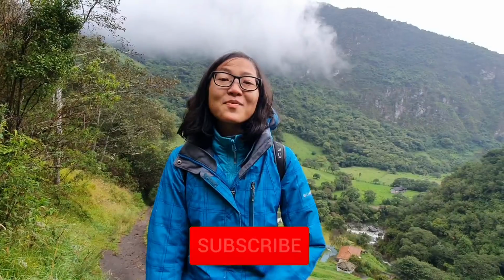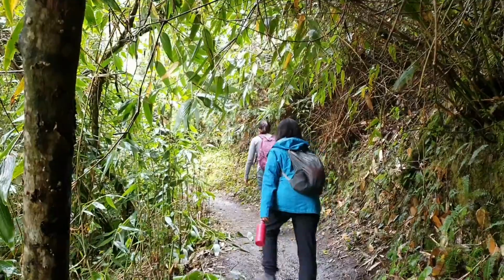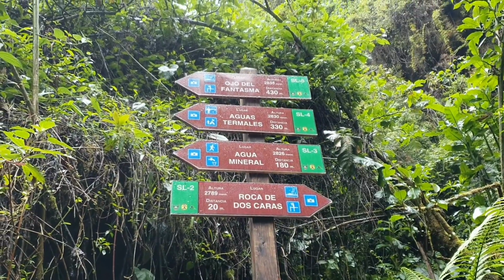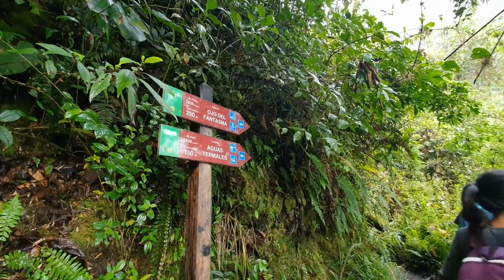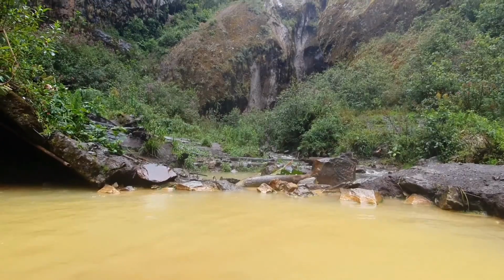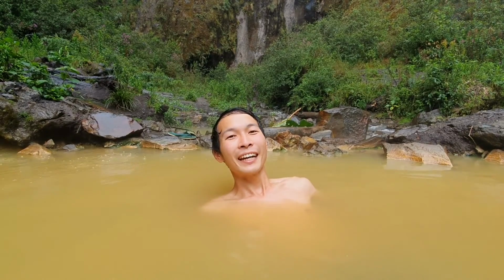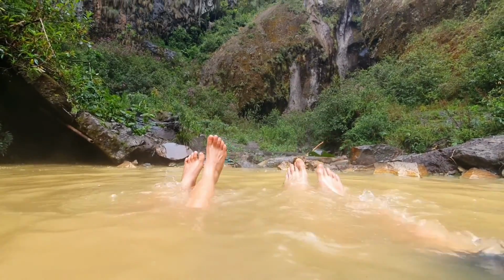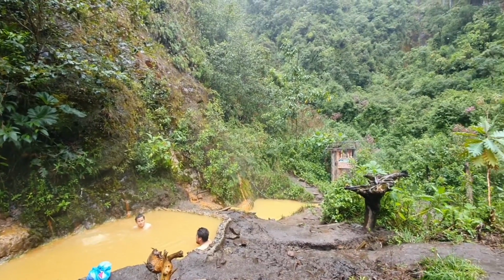Hot Spring in the Nature - Thermal Pool in Ecuador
Did you know that Ecuador is a hot spring destination? Thanks to its wealth of volcanic activity, Ecuador is not short of hot spring pools in the nature. In this video we will explore and experience natural hot spring, Termas Ojo del Fantasma near Riobamba city in the Ecuadorian Andes.

TIP: for those of you who prefer more comfort, there are also natural hot springs with proper facilities, such as Termas de la Virgen in Baños or Termas de Papallacta near Quito.

All footages shot with Samsung Galaxy S10 and at times aided with DJI Osmo Mobile 3 for extra stability